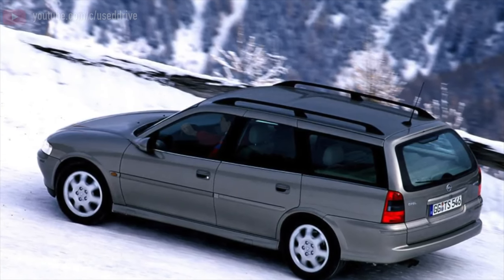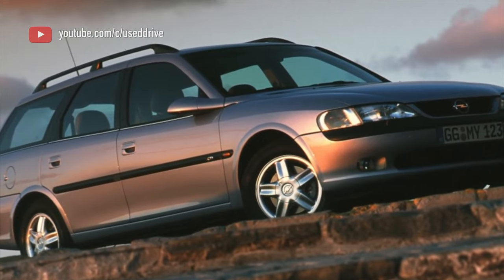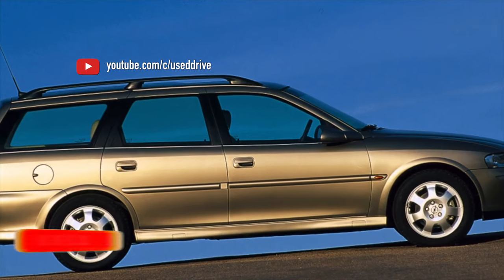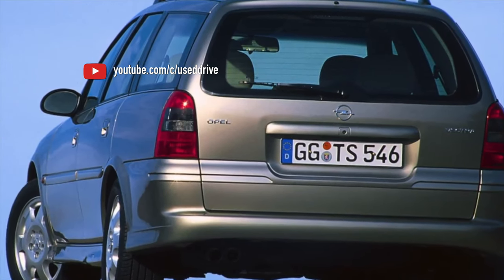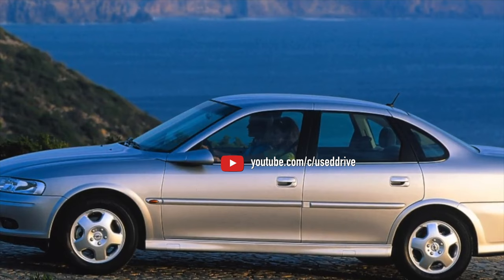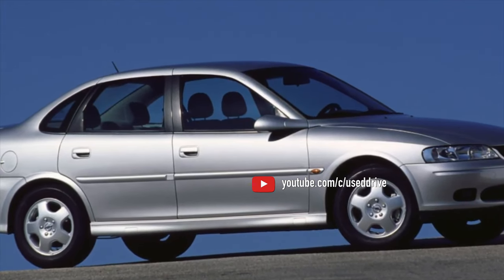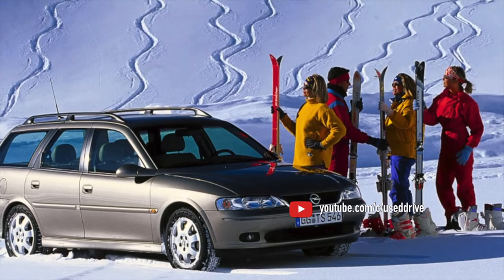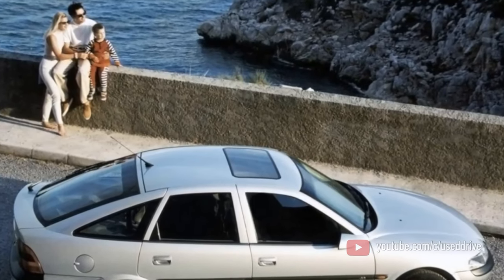What are the most common problems with a used Opel Vectra B?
Used Opel Vectra 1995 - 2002 review.
What should I look for in a used Opel Vectra B?